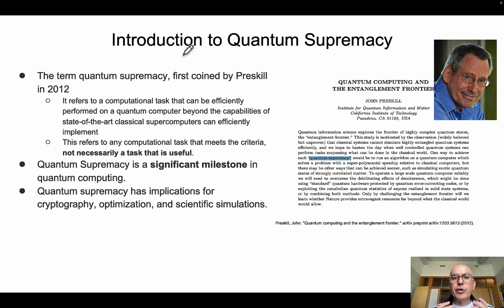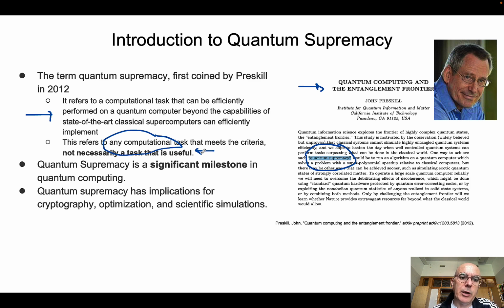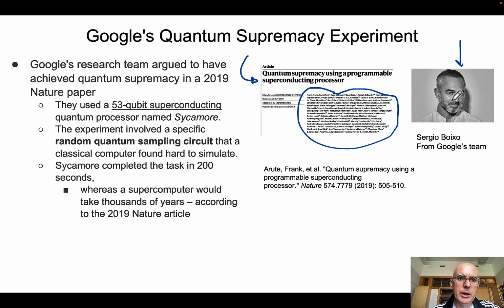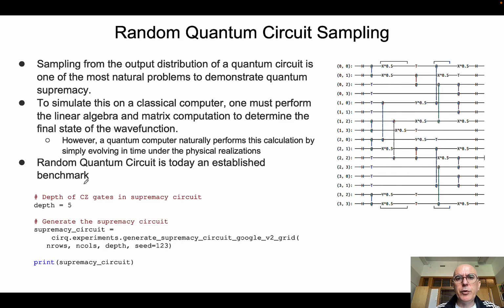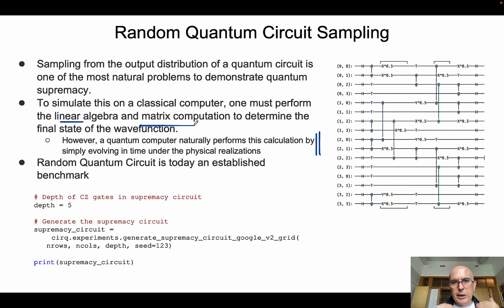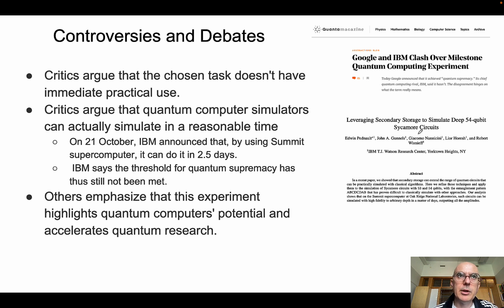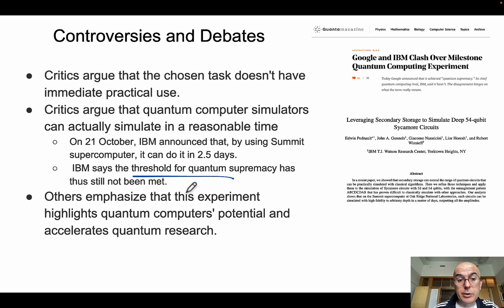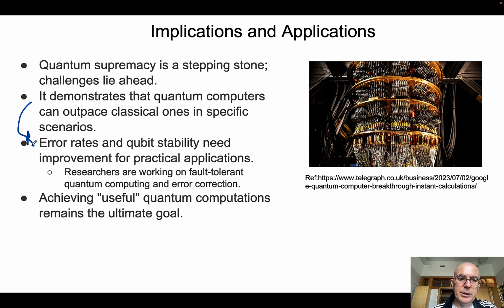0.4 - Quantum Supremacy